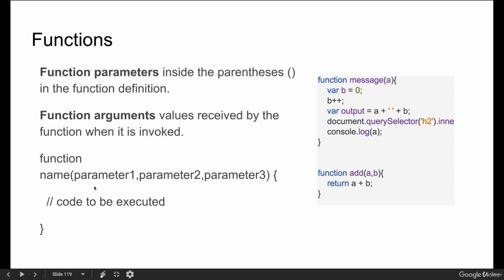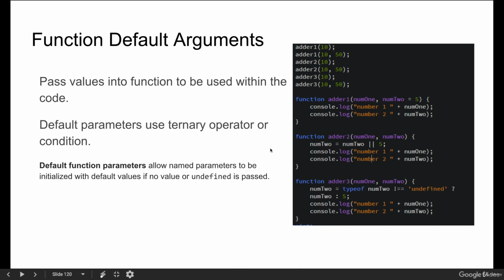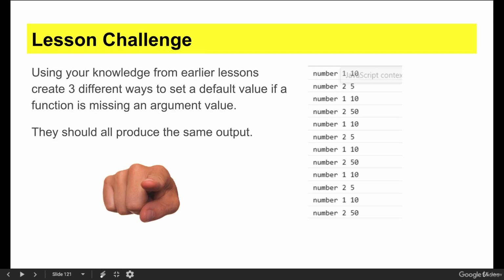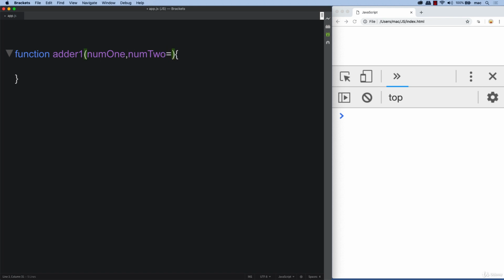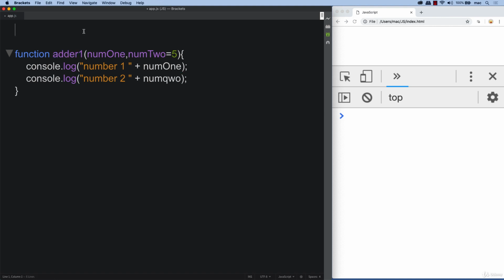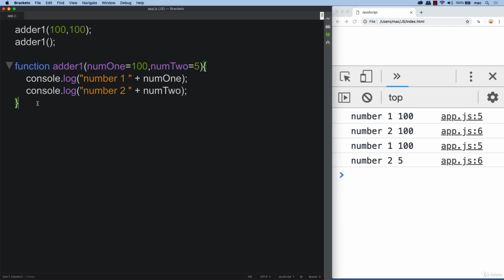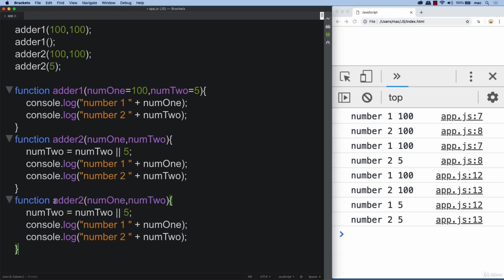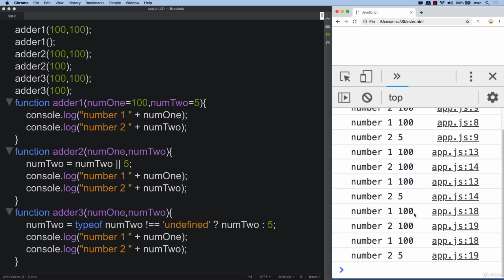55 Modern JavaScript 02 023 Function Parameters